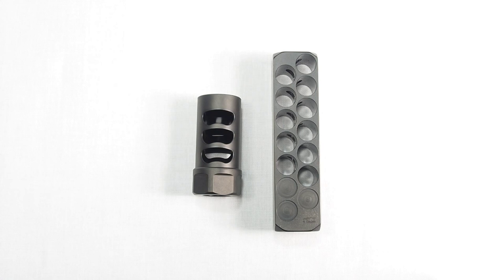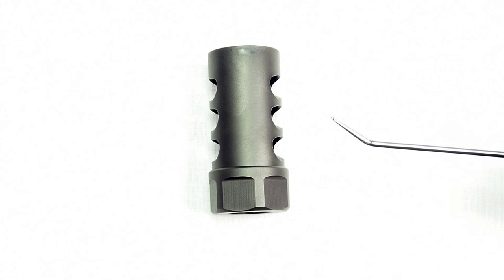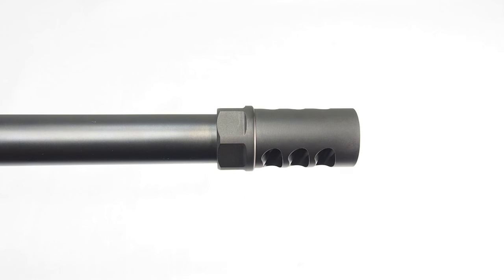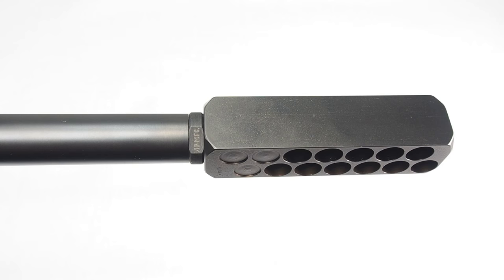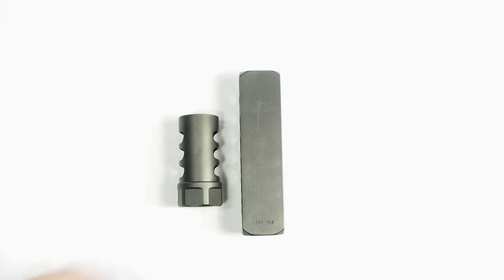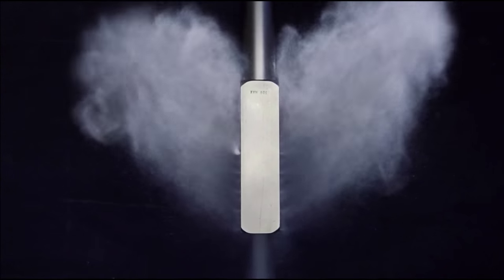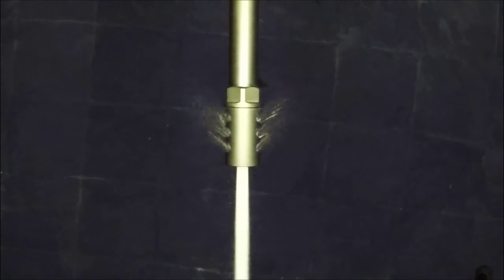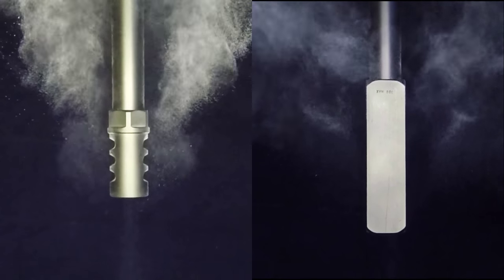Huber Square Brake and APA LB Gen 2 review part 1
A review and comparison of 2 muzzle brakes that approach recoil reduction differently. Part 1 focuses on design decisions and predictions on function. Part 2 will focus on live fire and opinions.

For more information on muzzle brakes, a fantastic comparison and where I got the idea for the talcum test check out The Precision Rifle Blog.